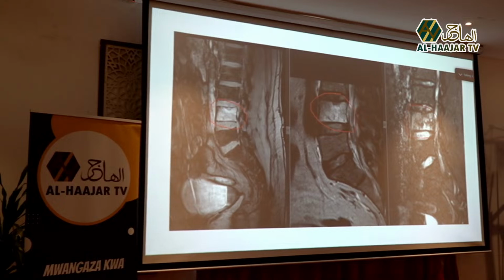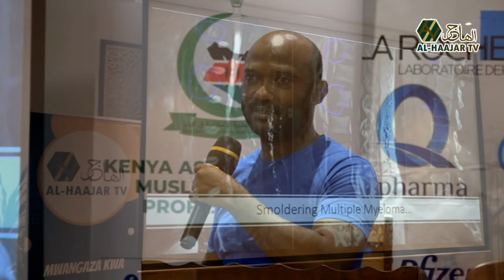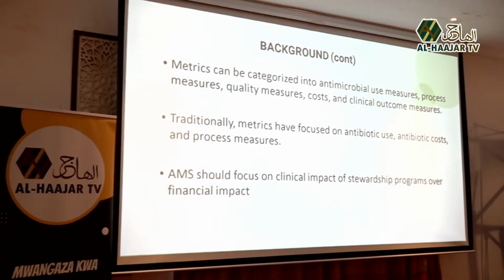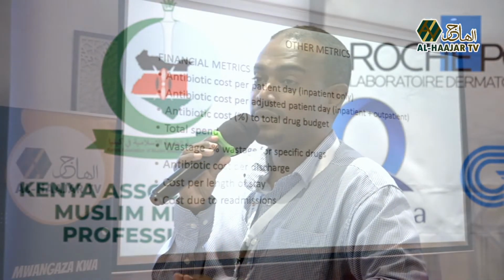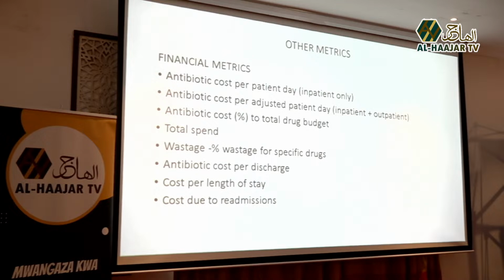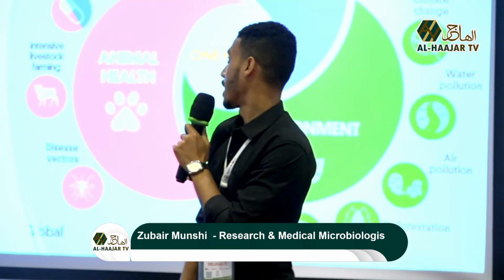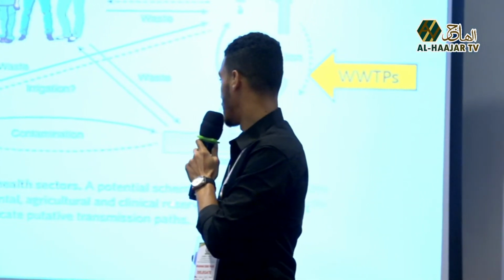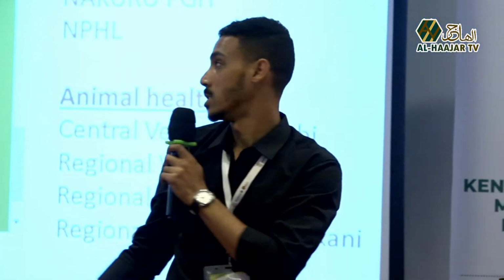DAY 2B - KENYA ASSOCIATION OF MUSLIM MEDICAL PROFESSIONALS || 5TH KAMMP SCIENTIFIC CONFERENCE 2023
TRANSFORMATION IN HEALTHCARE: HARNESSING ISLAM TO PROMOTE HEALTH & WELL-BEING